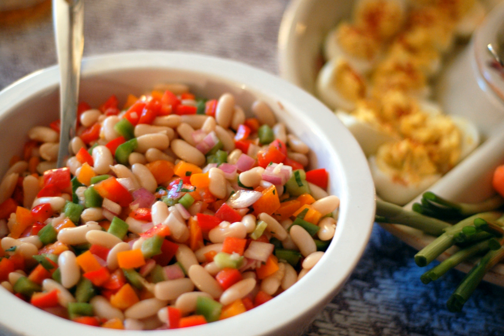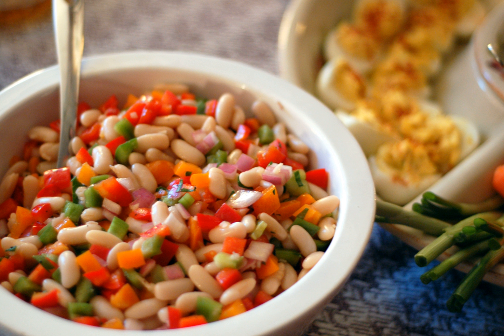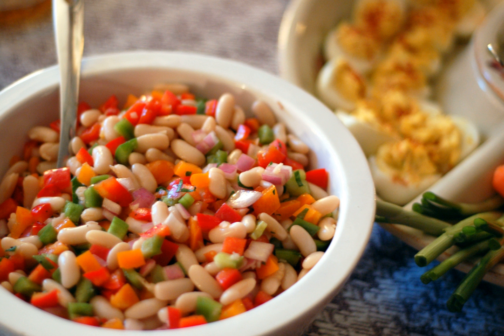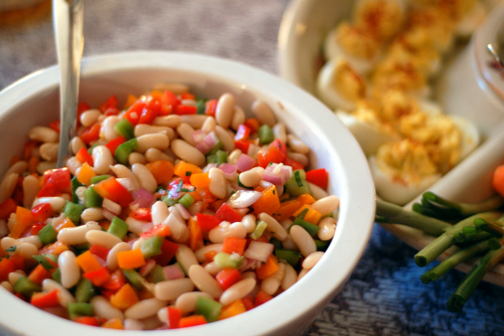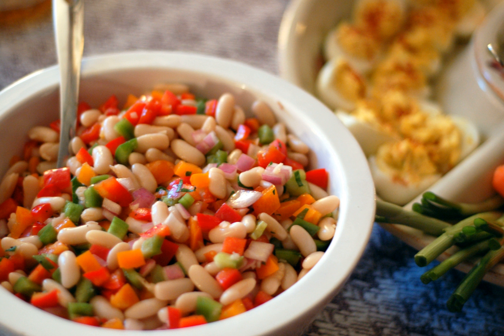Bean salad | Wikipedia audio article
This is an audio version of the Wikipedia Article:
Bean salad

SUMMARY
Bean salad is a common cold salad composed of various cooked beans – green beans, yellow wax beans,  garbanzo beans, kidney beans – and typically fresh raw onions, peppers, and/or other vegetables, tossed in a vinaigrette or vinegar and characteristically sweetened with sugar. It can also be prepared as a pickled dish. Bean salad is a popular choice for home canning. Salads prepared with this method should be used within a year for best quality.

Cultures around the world have their own version of bean salad. Balela is a Middle Eastern salad that typically uses chickpeas and black beans with tomatoes, herbs, and lemon juice. South American bean salad features poroto beans with tomatoes, parsley, oil and vinegar, and is served with grilled steak.It is common in some parts of the United States to refer to this sort of salad by the number of different beans it contains, e.g. "three bean salad" or "four bean salad." The generic term "bean salad" can also be used to refer to related dishes, like variants containing starches such as barley, pasta, or rice.